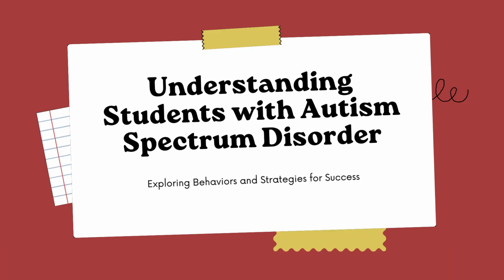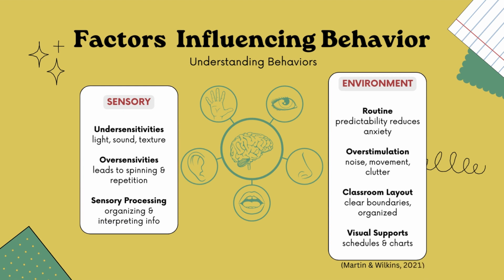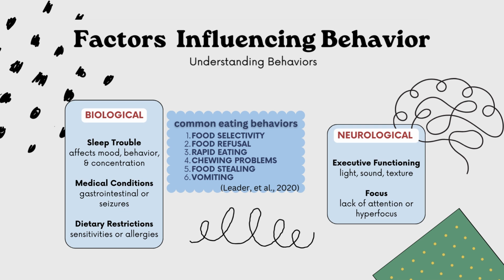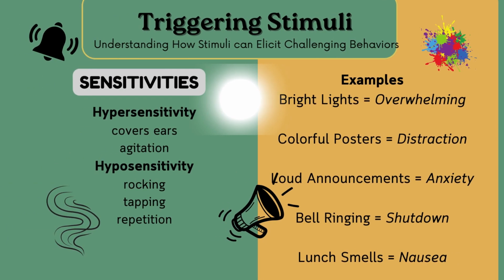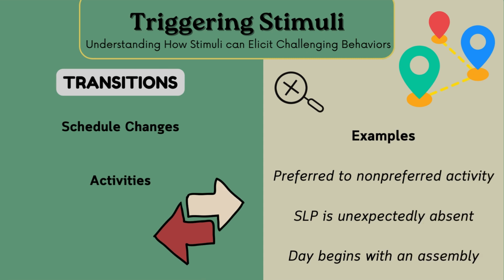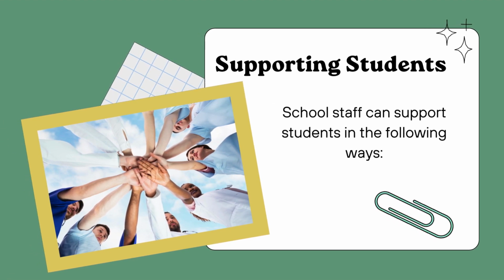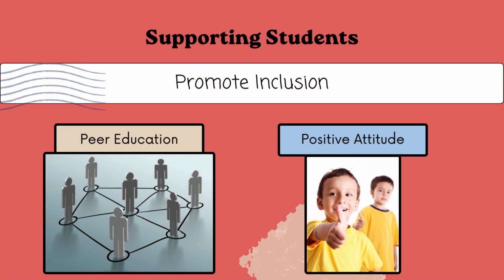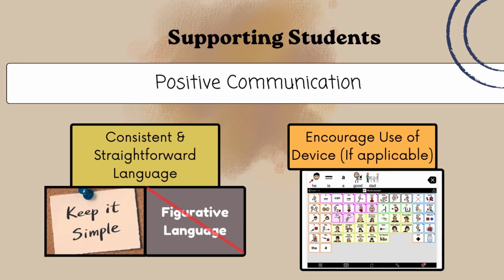Understanding ASD student behavior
This training video is aimed toward general education teachers, paraprofessionals, school nurses, and support staff who work with students with ASD throughout the school year. I hope you end feeling educated about factors that can influence behavior in students with ASD.